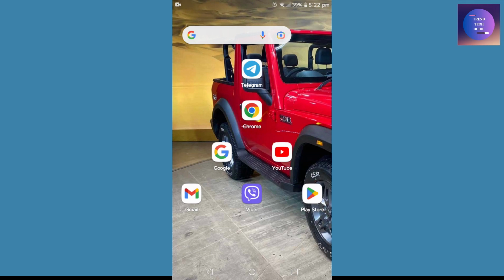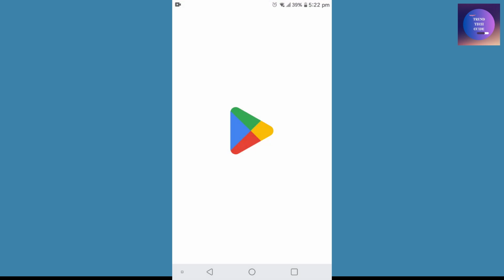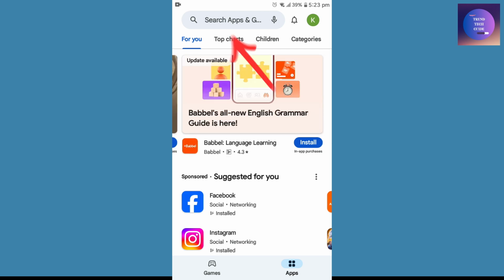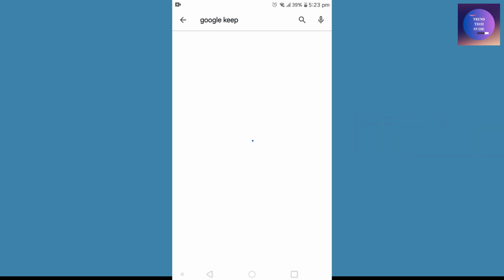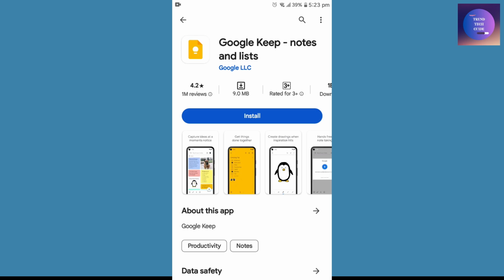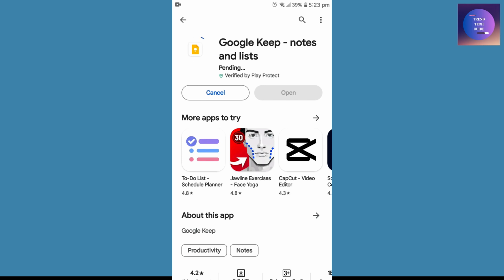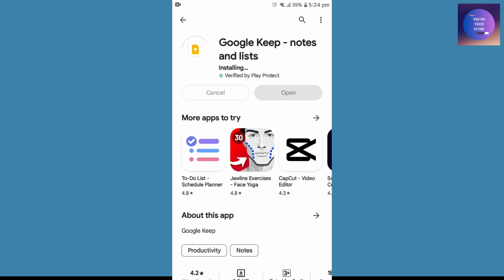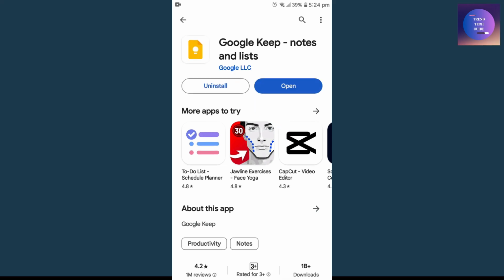How to Download Google Keep on Android Phone | Step-by-Step Guide to Install Google Keep App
In this video, I’ll show you how to download and install Google Keep on your Android phone. Google Keep is a powerful note-taking app that helps you stay organized and keep track of your thoughts, tasks, and ideas. Follow this step-by-step guide to easily get the app on your device and start using it to enhance your productivity.

👉 Explore more!